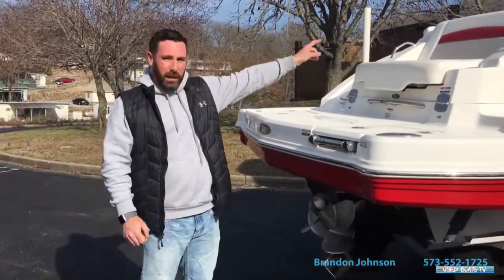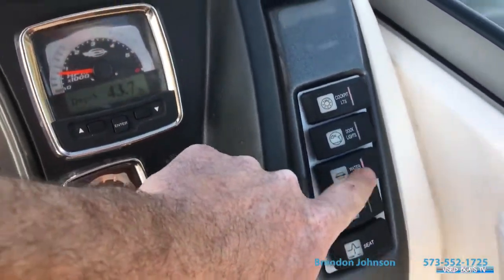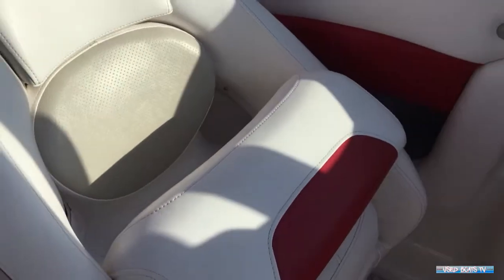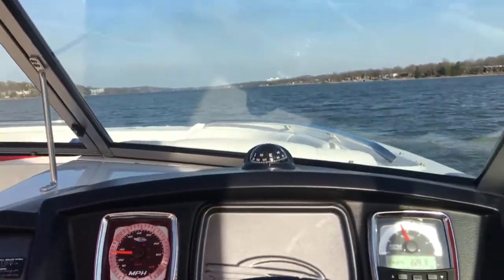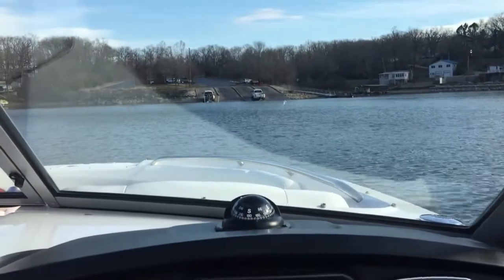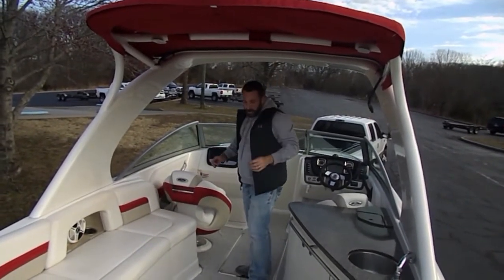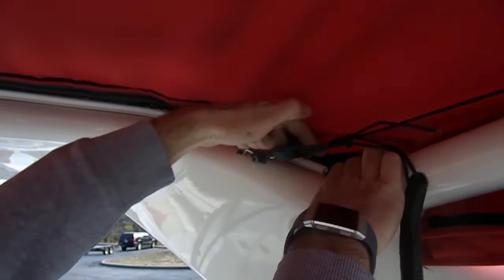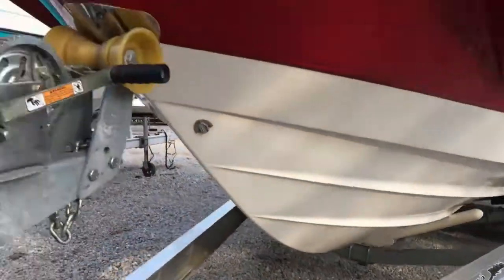2008 Chaparral 264 Sunesta Live On Water Video - How to operate Chaparral Boat - Instructional Video